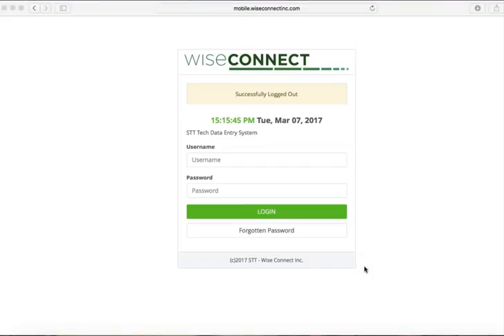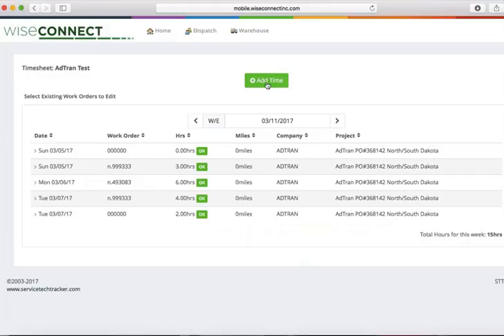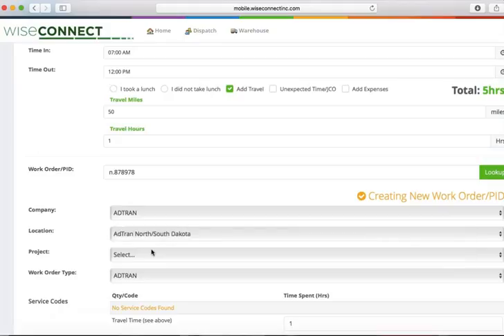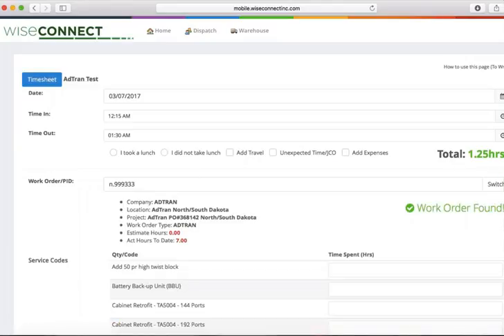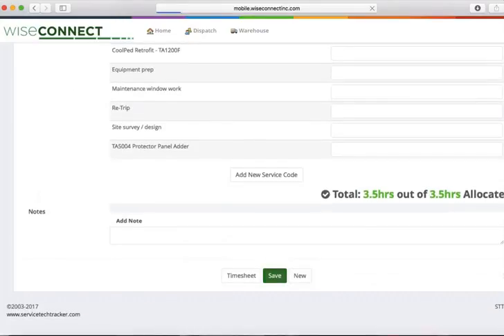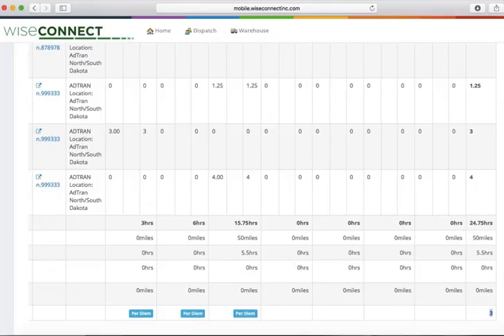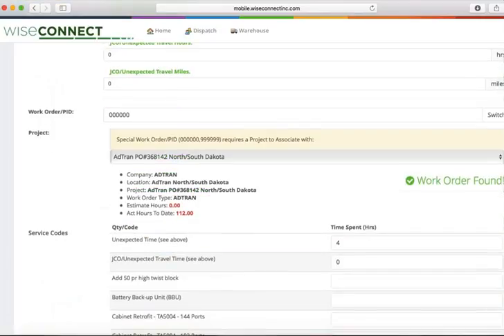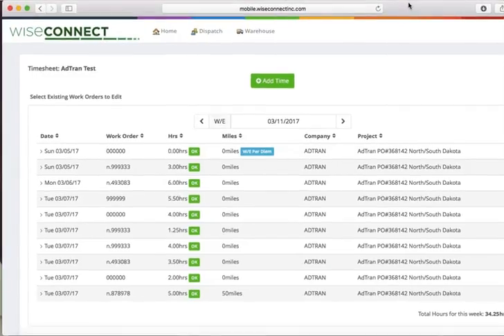ADTRAN STT TRAINING